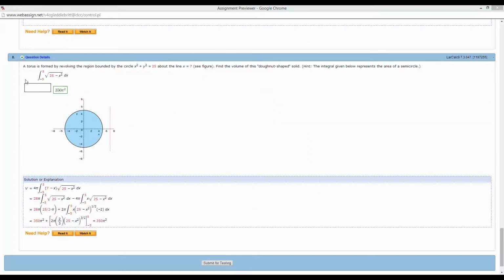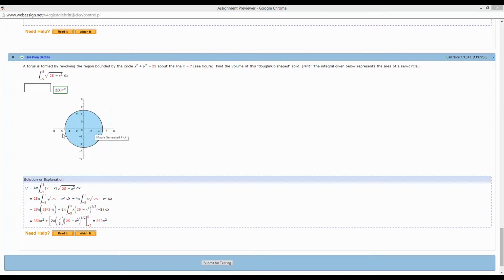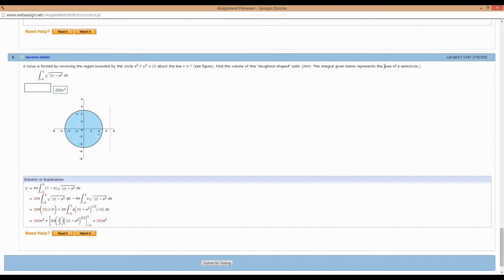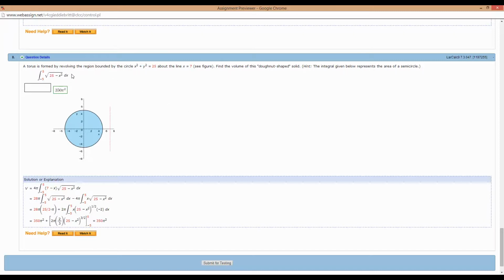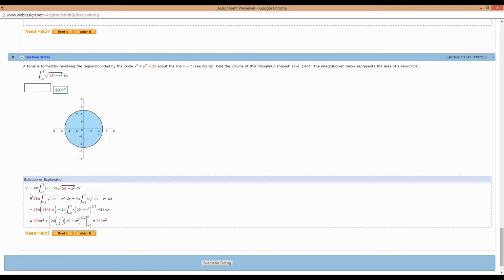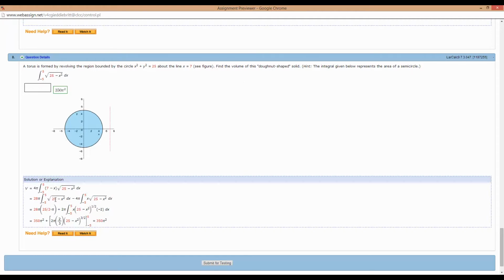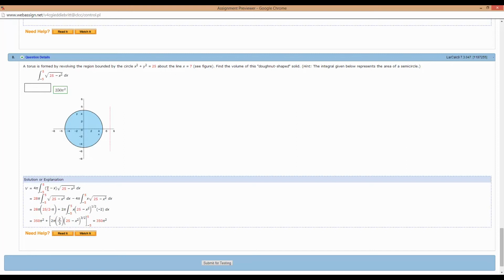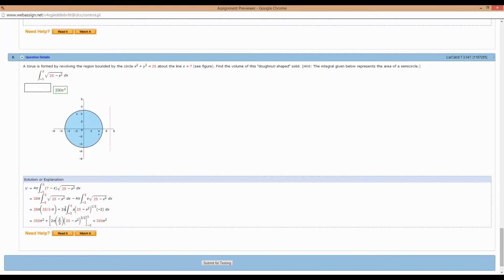Number 8 on 7.3